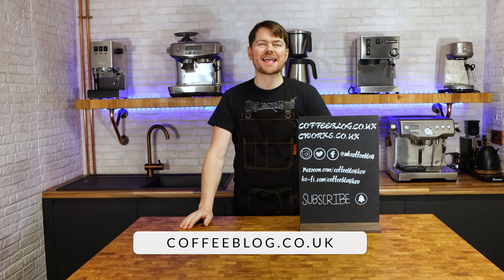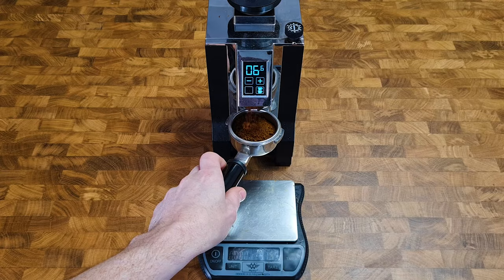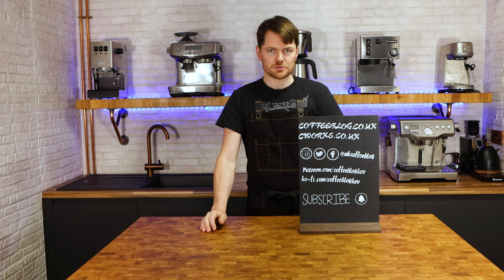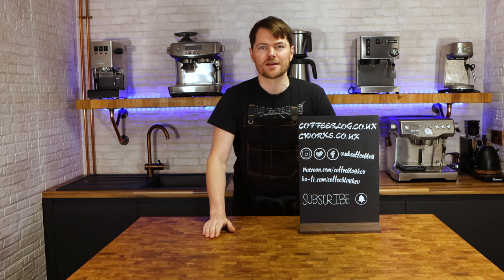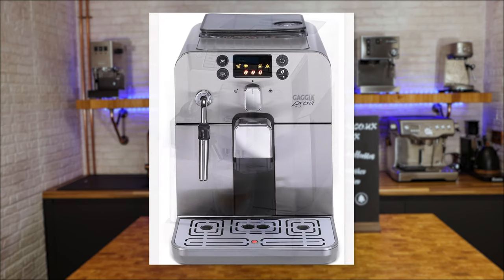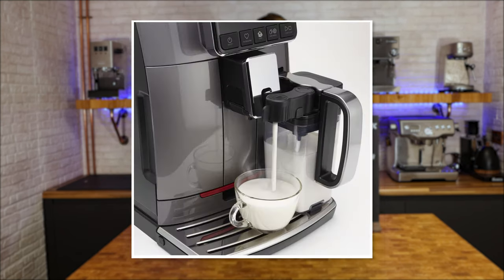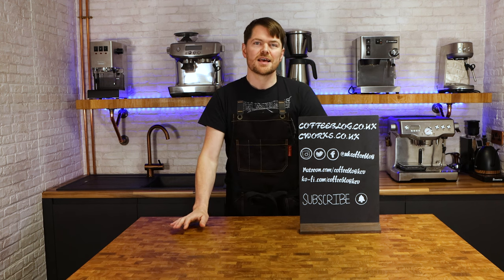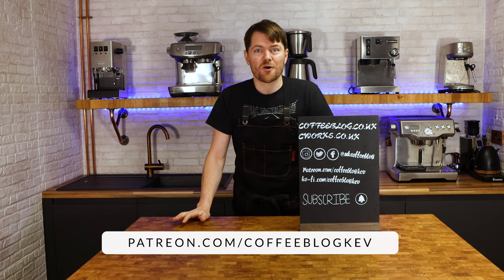Three Types of Espresso Machine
Explaining the main three types of espresso machine, traditional espresso machines, pressured basket 15 bar machines & bean to cup coffee machines.

If you've been looking at buying an espresso machine, and you're confused about all the different types and the huge price range, this is for you.

Product links:

Gran Gaggia from Amazon UK
Delonghi Dedica From Amazon Uk
Delonghi Dedica from Amazon USA
Swan Retro One Touch Espresso Machine from Amazon UK
Gaggia Brera from Amazon UK
Gaggia Brera from Amazon USA
Delonghi Elite from Amazon UK
Delonghi Elite from Amazon USA
Delonghi PrimaDonna from Amazon Uk
Delonghi PrimaDonna from Amazon USA